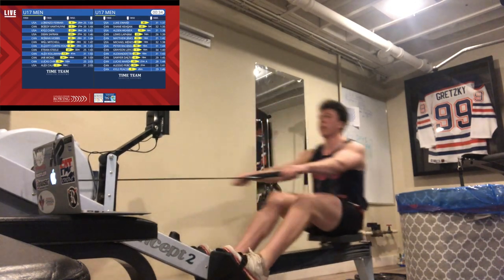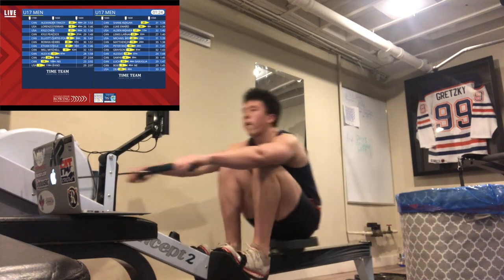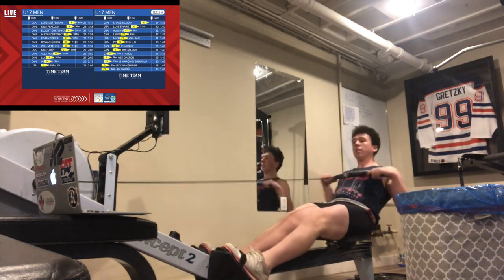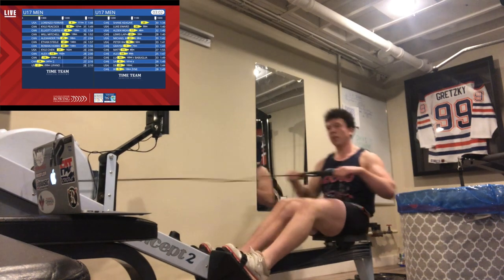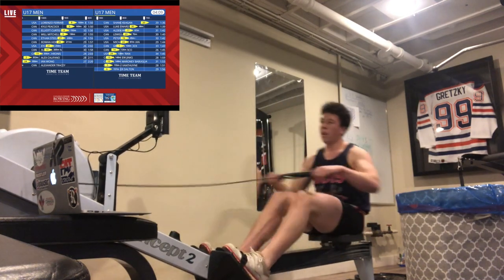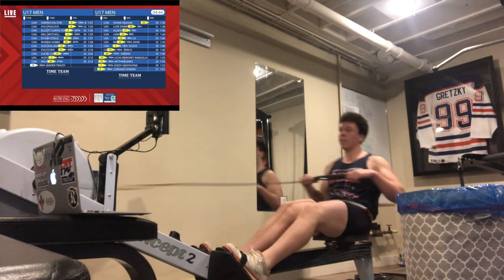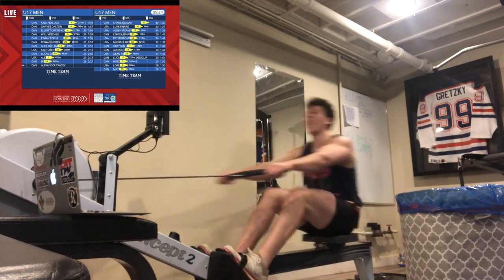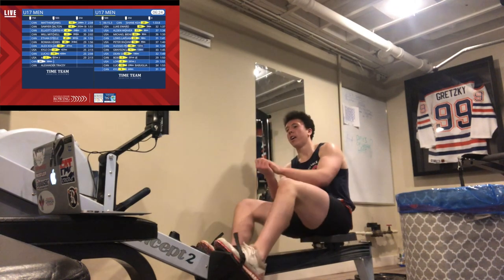2k Erg Test - 6:15.3 | Shane Keagan